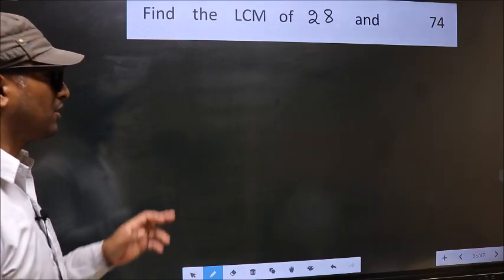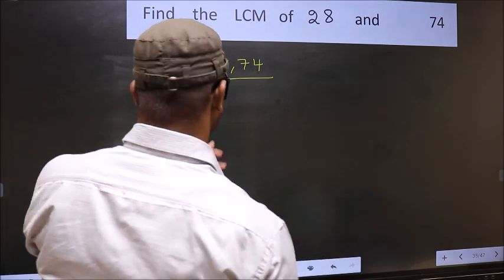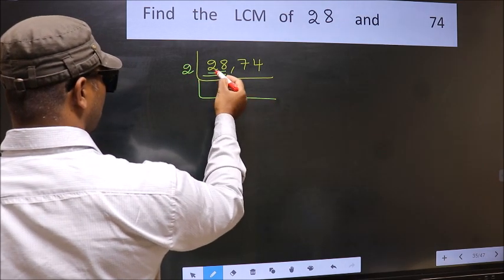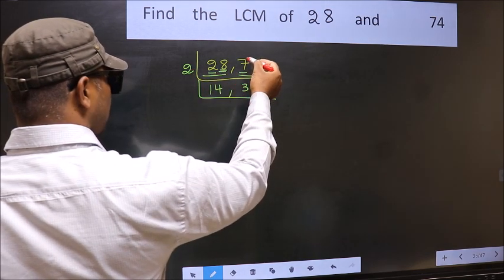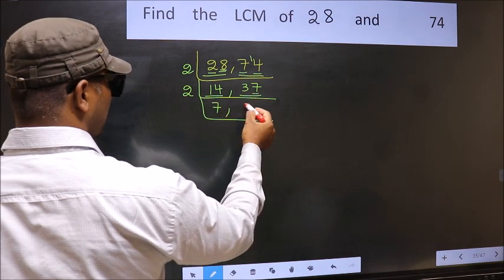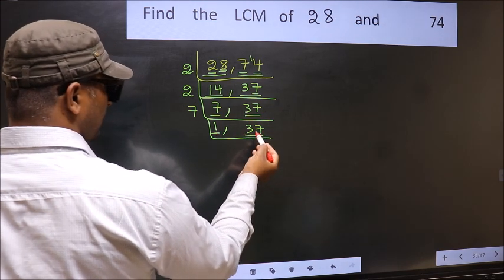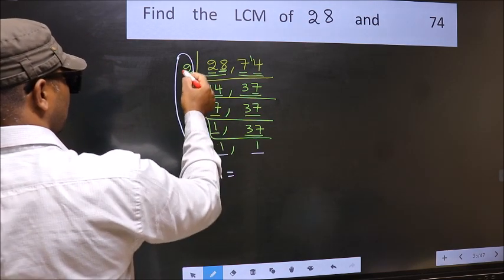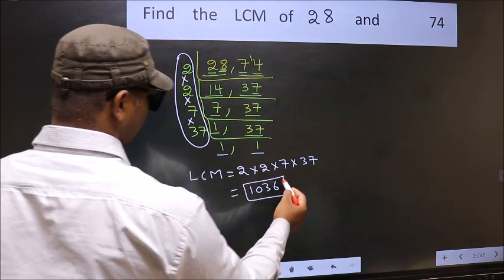LCM of 28 and 74